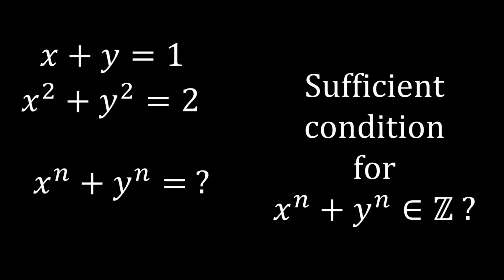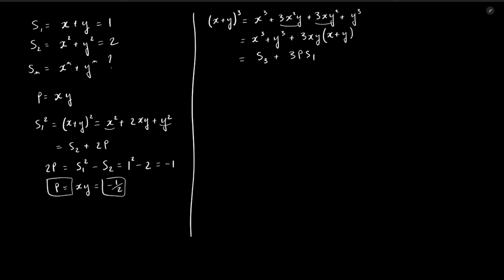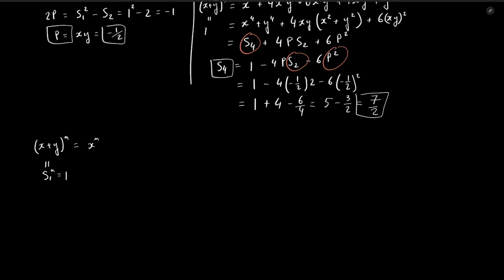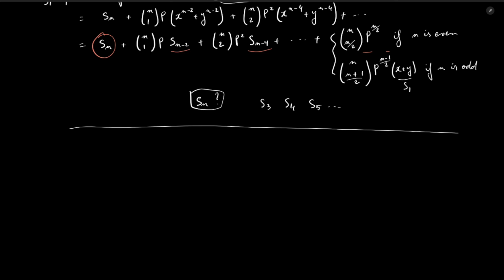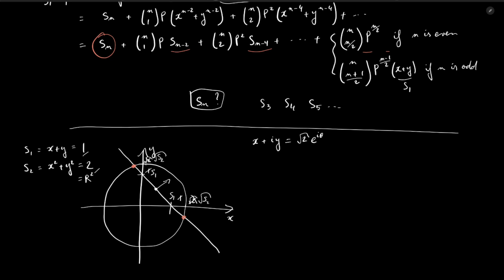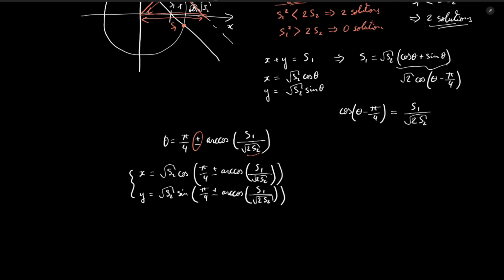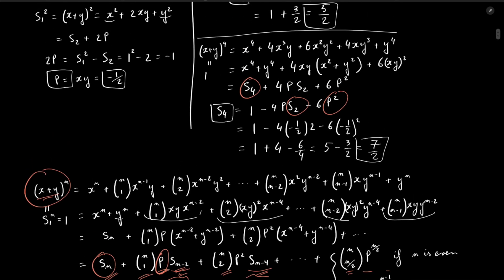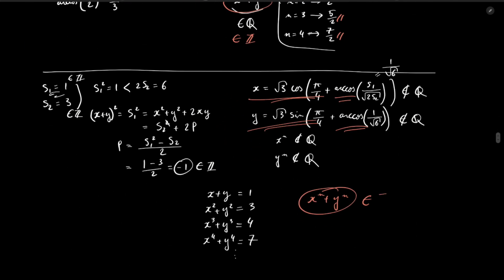Cracking the code of this sum of power formula. Two awesome methods you need to know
Dive into two exciting methods to tackle x^n + y^n: one rooted in induction and the other in geometry. Plus, uncover a surprising condition that ensures the result is always an integer!